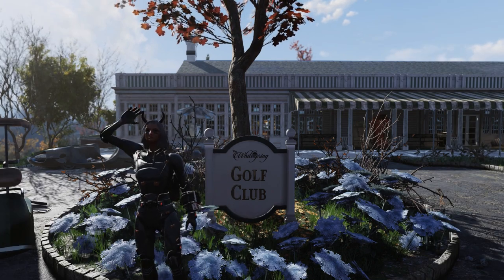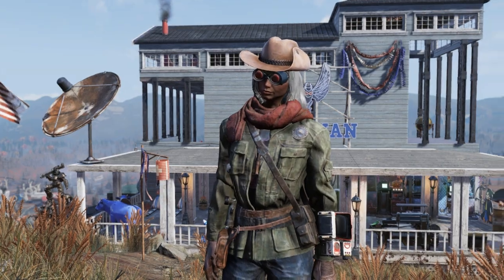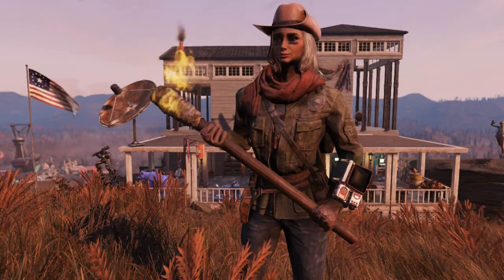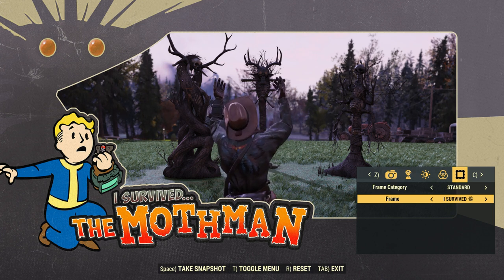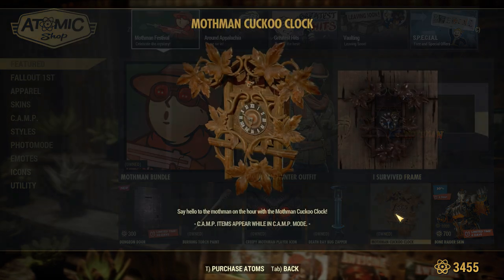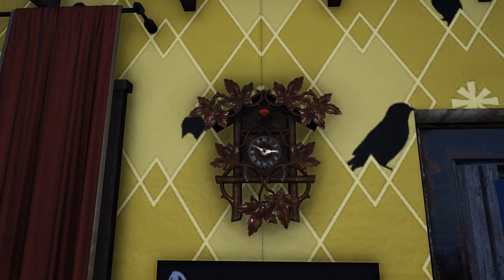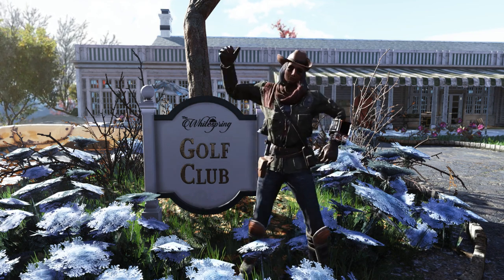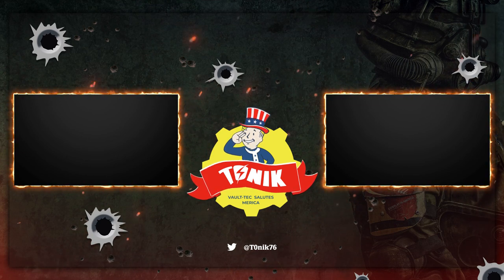Fallout 76 - Mothman Bundle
A look at the new mothman bundle that just got added into fallout 76 today, included is a cool outfit and super sledge skin. Also showcased is the mothman cuckoo clock and the bug zapper.

Timestamps:
 0:00-0:32 Intro
0:32-1:13 Mothman Hunter Outfit
1:13-1:38 Weapon skin
1:38-1:55 Emote
1:55- 2:09 Photoframe
2:09-2:44 Icon
2:44-3:14 Zapper
3:14-3:56 Clock
3:56-4:49 Final Thoughts